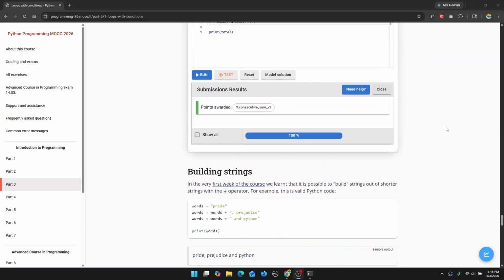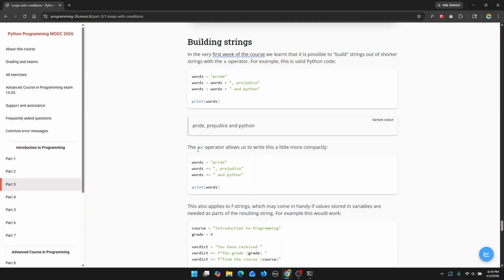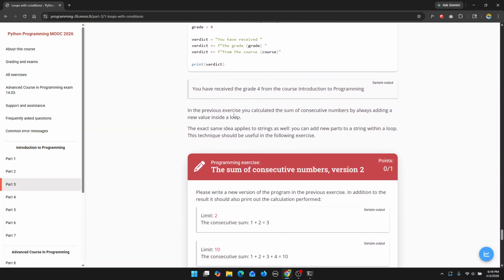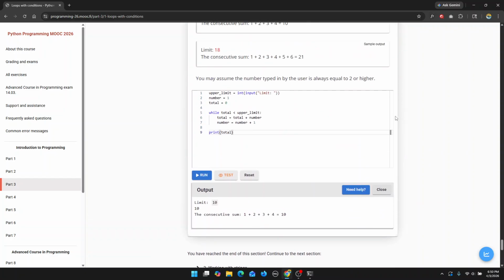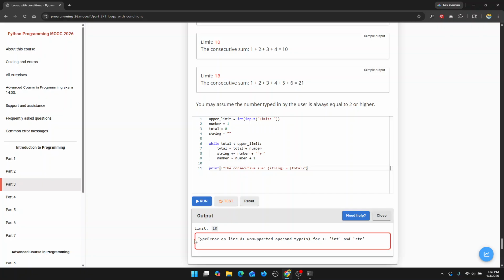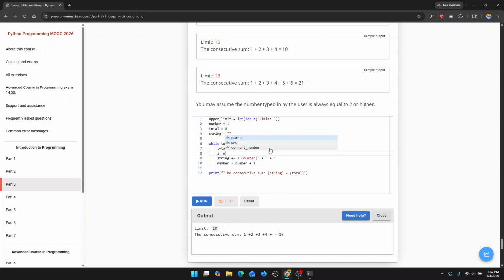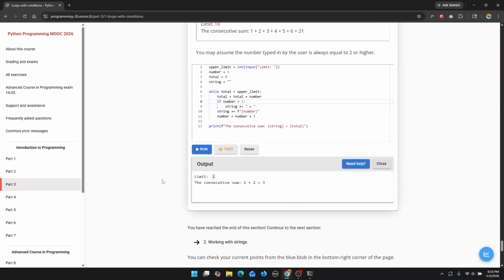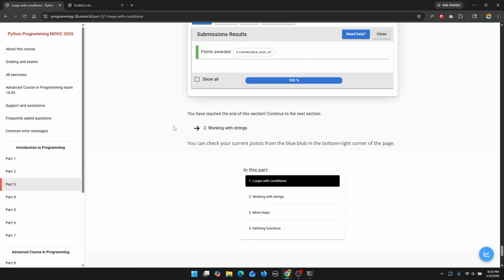Python Programming MOOC 2026 - Part 3.1.3 Building Strings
We cover the final subsection and exercise in section 1 of part 3. We go over constructing strings with loops and printing the final string once our loop has finished iterating. Solution to the exercise is in the part03 folder on GitHub